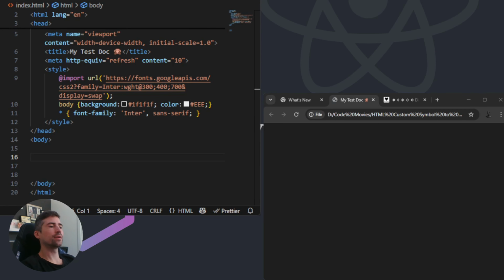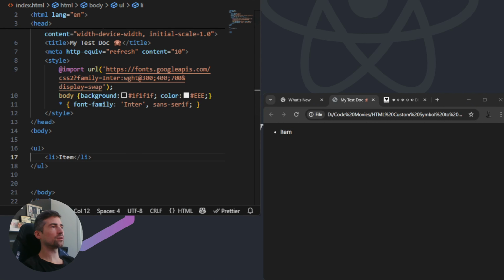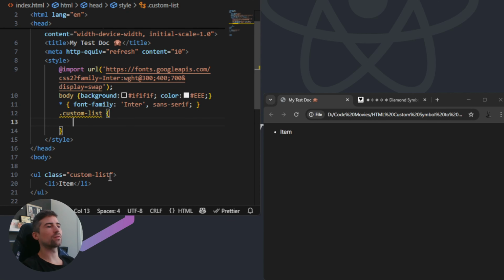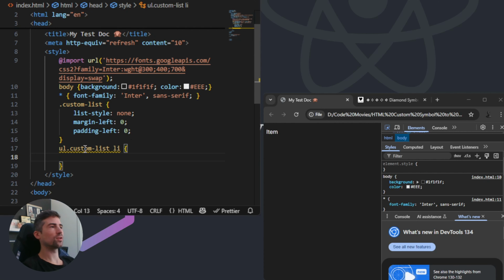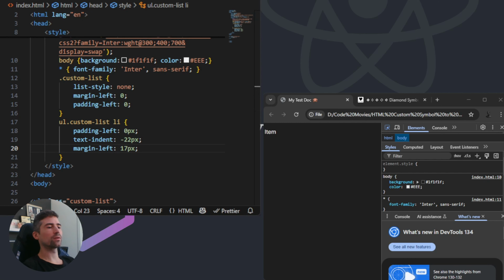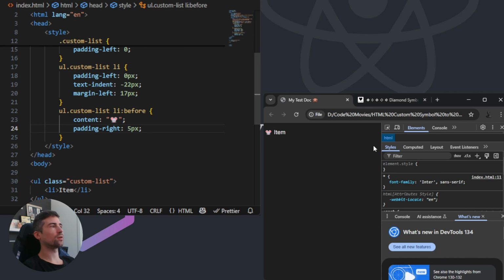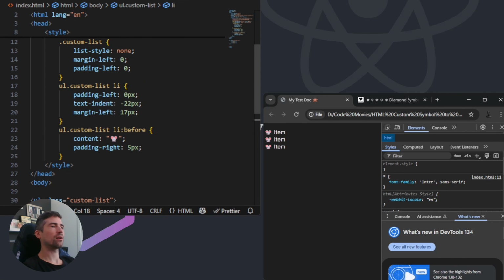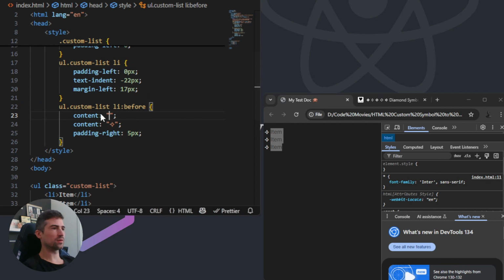Adding an EMOJI to a LIST ITEM in CSS and HTML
Adding a custom symbol or an emoji as a list item instead of the default boring list item.